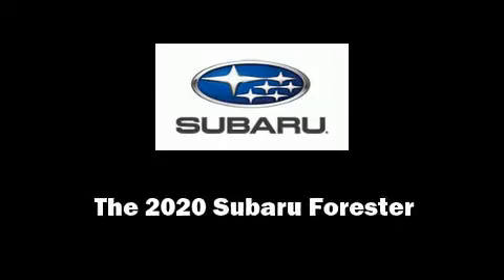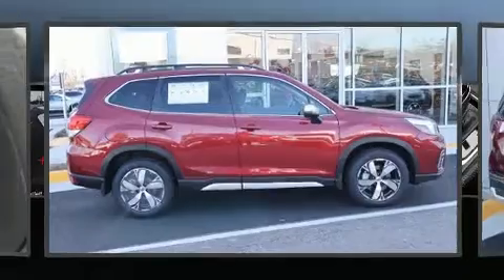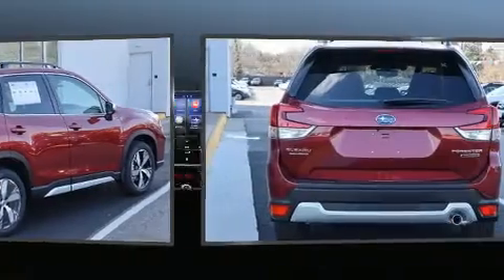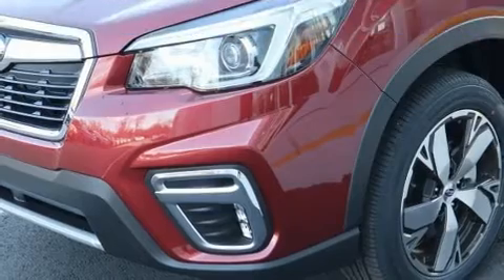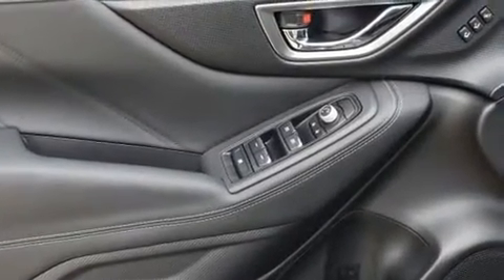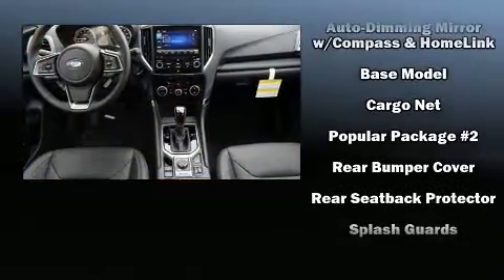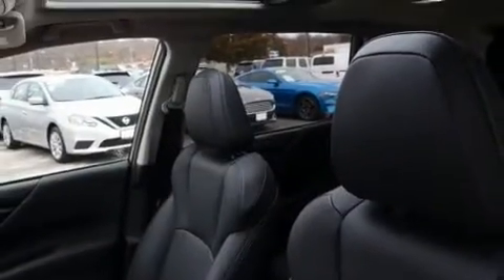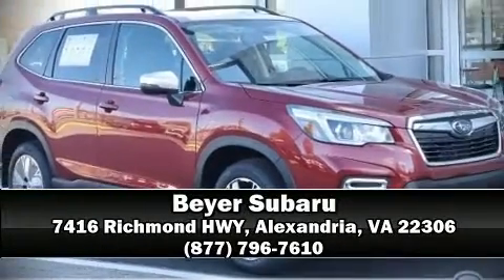2020 Subaru Forester Touring in Alexandria, VA 22306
Beyer Subaru
7416 Richmond HWY

Introducing the 2020 Subaru Forester. Under the hood you'll find a 4 cylinder engine with more than 170 horsepower, and for added security, dynamic Stability Control supplements the drivetrain. Subaru infused the interior with top shelf amenities, such as: leather upholstery, a power seat, an automatic dimming rear-view mirror, heated front and rear seats, heated door mirrors, lane departure warning, and power windows. For drivers who enjoy the natural environment, a power moon roof allows an infusion of fresh air. Audio features include a CD player with MP3 capability, steering wheel mounted audio controls, and 9 speakers, providing excellent sound throughout the cabin. Subaru also prioritized safety and security with features such as: dual front impact airbags with occupant sensing airbag, front side impact airbags, traction control, brake assist, a panic alarm, an emergency communication system, and 4 wheel disc brakes with ABS. Adaptive cruise control maintains a pre set distance behind the car ahead of you, simplifying highway driving and enhancing safety. We pride ourselves in consistently exceeding our customer's expectations. Stop by our dealership or give us a call for more information.